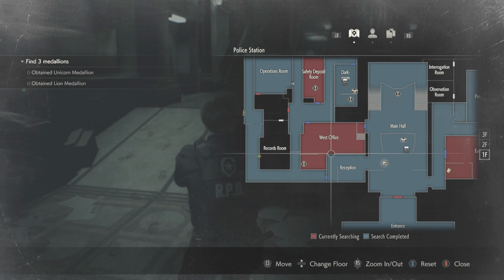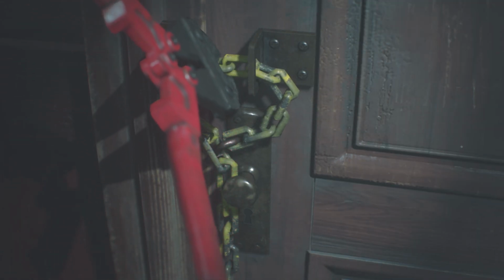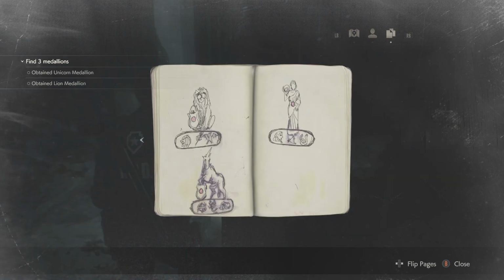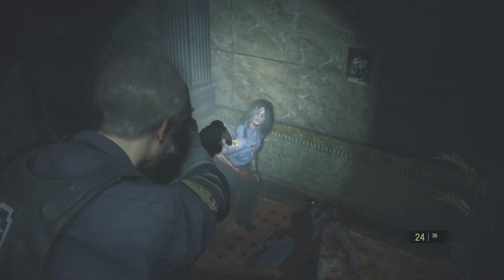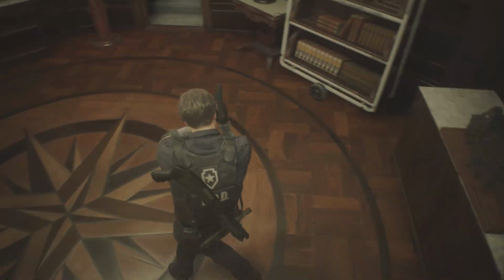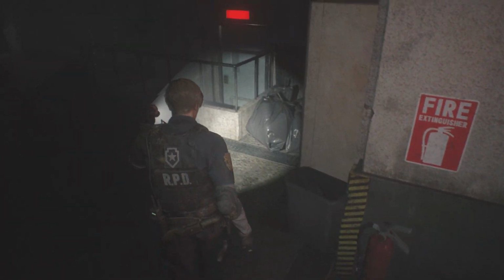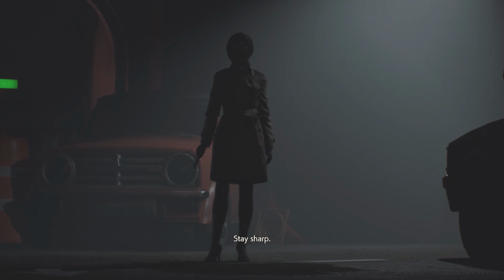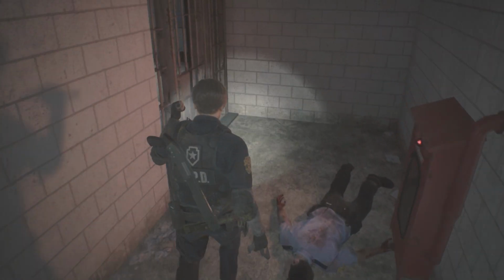Resident |Evil 2 Walkthrough Part 3 - Mr X Killed The Reporter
this is part 3 and now i have discovered an underground parking and jail, i need the reporters help, and who is ADA?